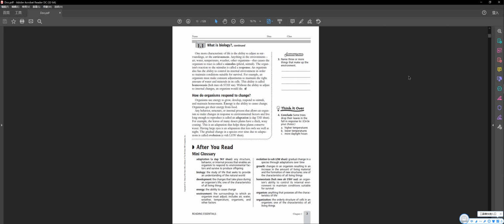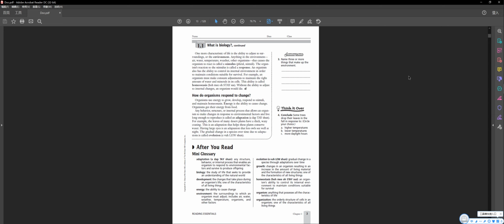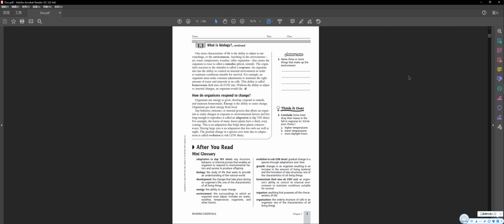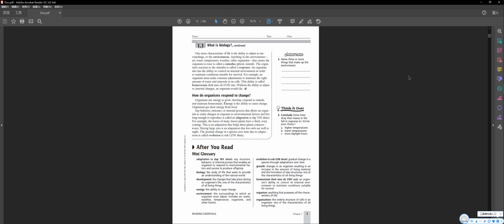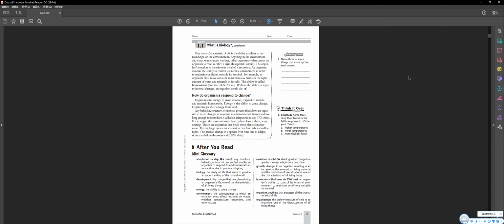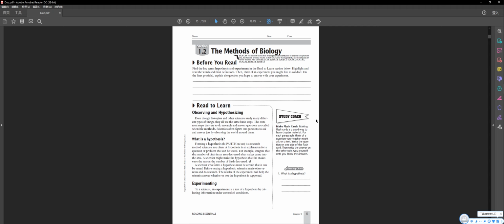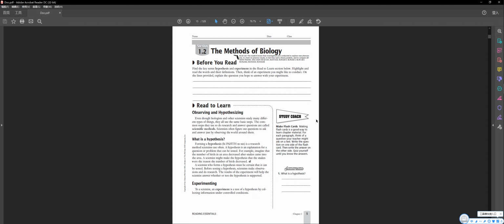Simple Biology Lesson 2